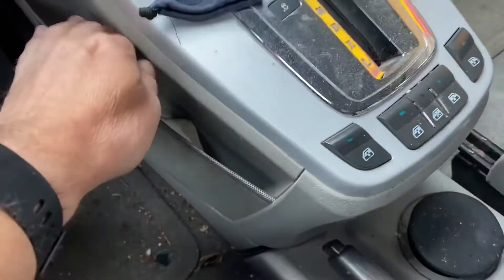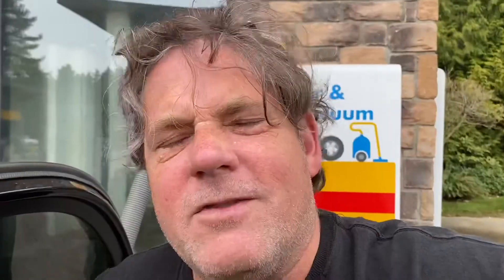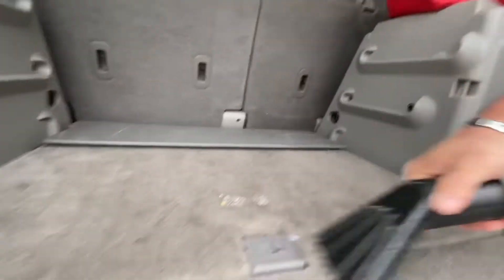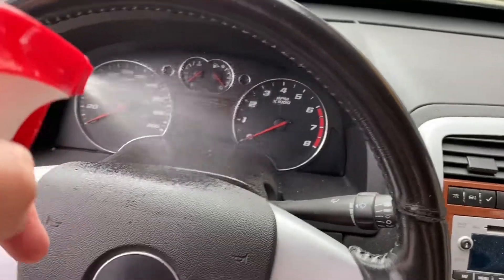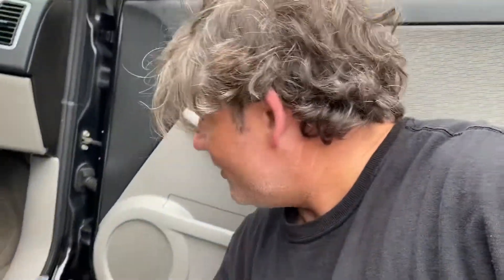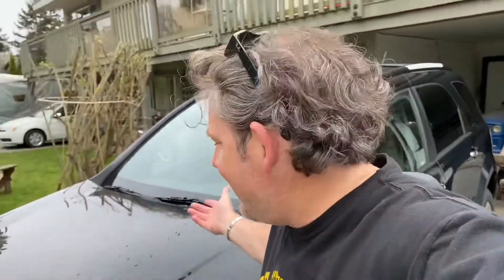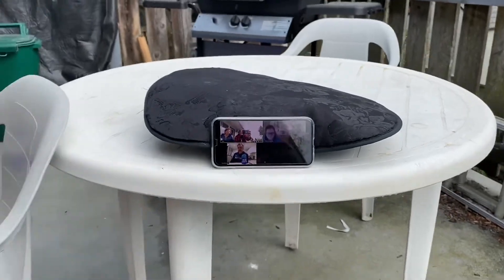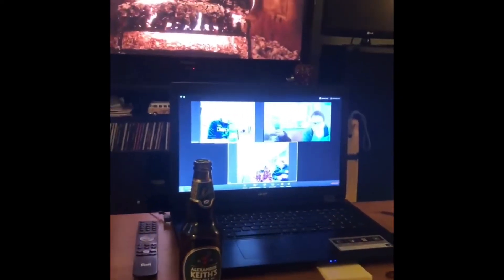Clean Your Car and Talk to Friends - Friday Fun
This is not a “How To” video. but I do give some good tips on how to give your vehicle a “once over” cleaning.

... and we used “Zoom” to talk to friends. that was fun